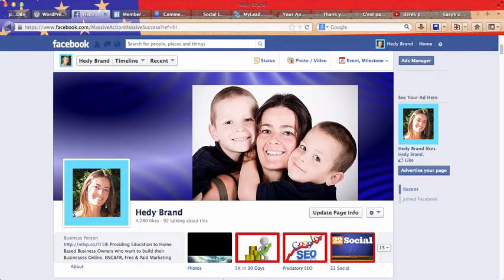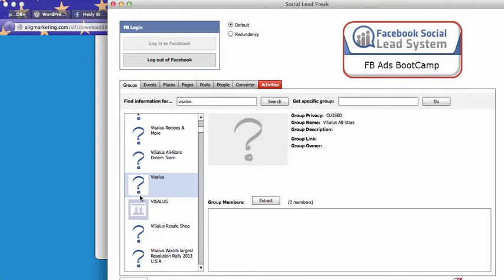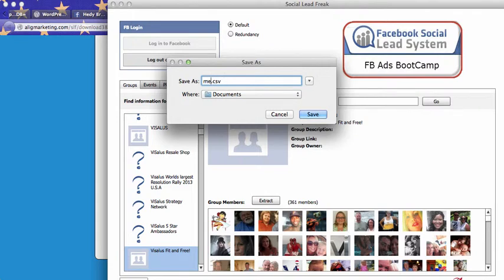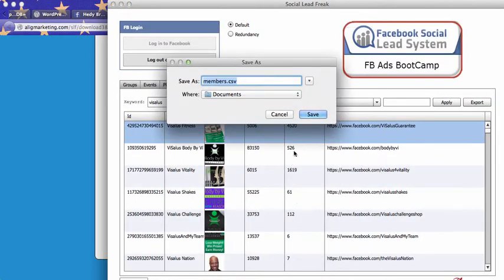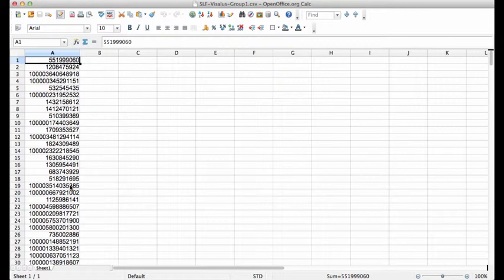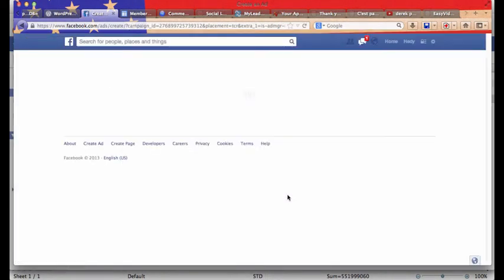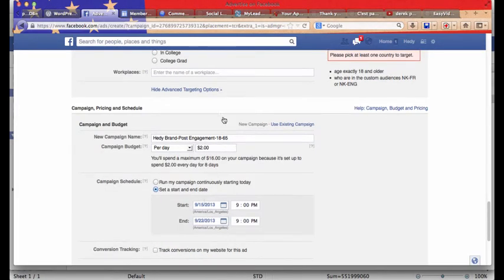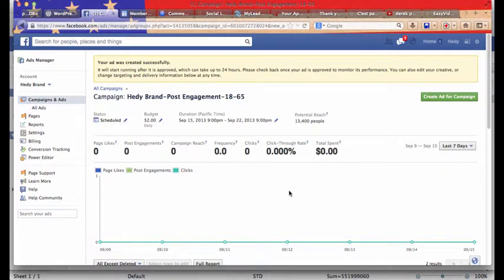How to Create Custom Audiences for Highly Targeted Facebook Ads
Learn how to Create Custom Audiences for Highly Targeted Facebook Ads.
Read more on the blog post, especially about how to merge .csv files